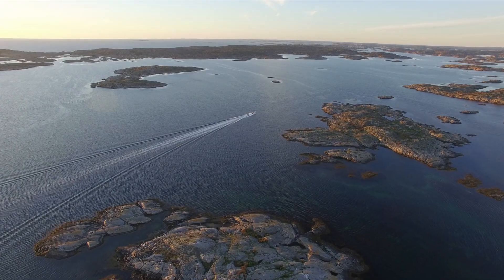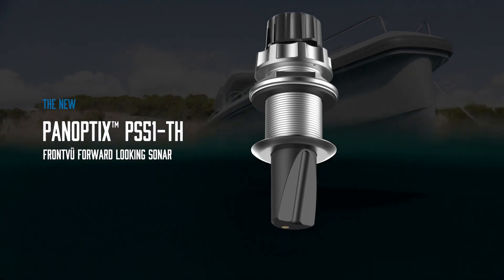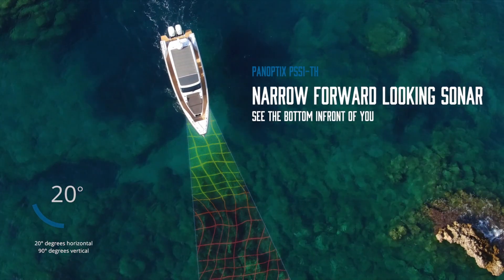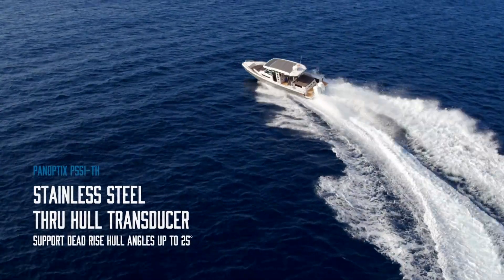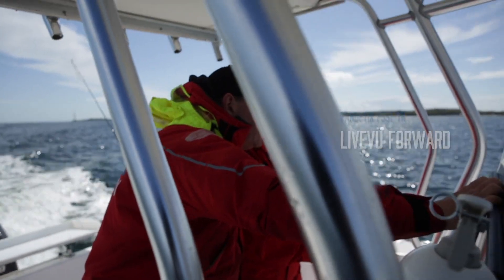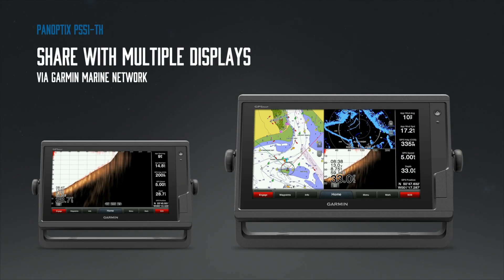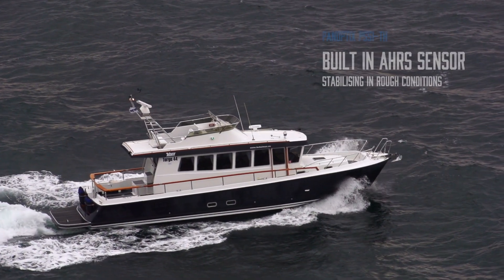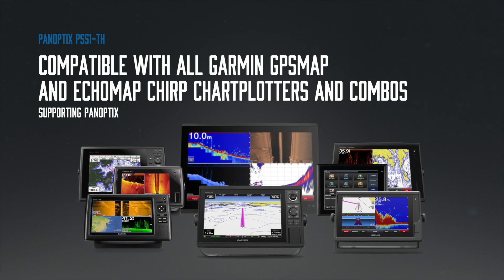Panoptix PS51-TH Features & Benefits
Panoptix FrontVü sonar displays the seabed up to 90m (300 ft) ahead of the boat (at 8 to 10 times the current depth) to give you awareness like never before. You can be more confident when navigating unfamiliar water because Panoptix FrontVü has a narrow beam, forward-looking sonar (20 degrees). This allows you to focus on the the seabed directly in front of your boat and not be confused with what is off to each side. It also includes an AHRS sensor for motion stabilisation that allows you to see what is in front of your boat even in rough water conditions. And all the FrontVü forward-looking sonar image data can be easily shared with other chartplotters across the Garmin Marine Network.